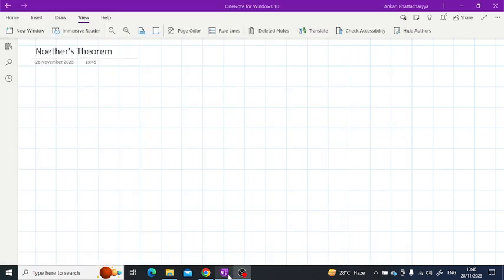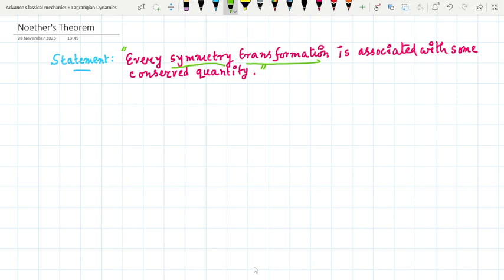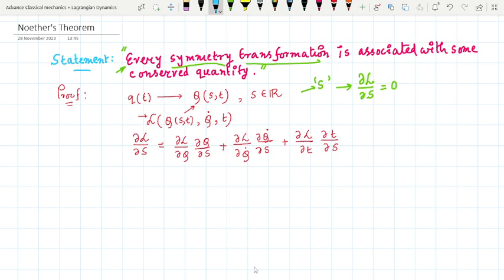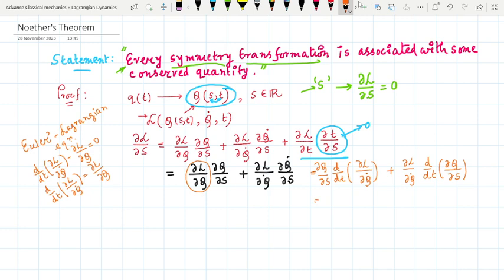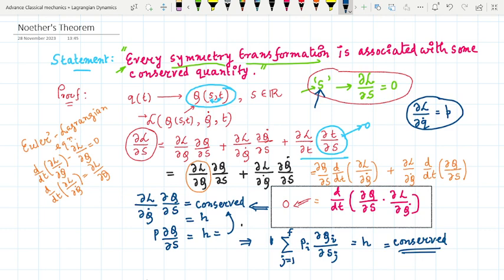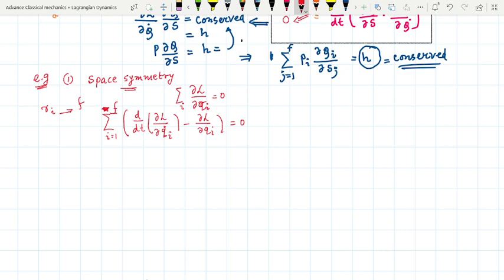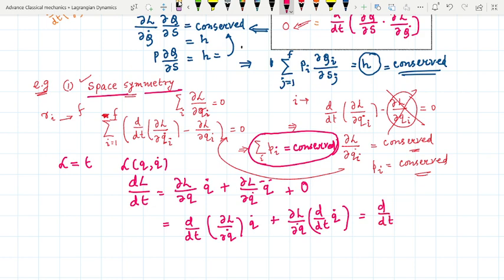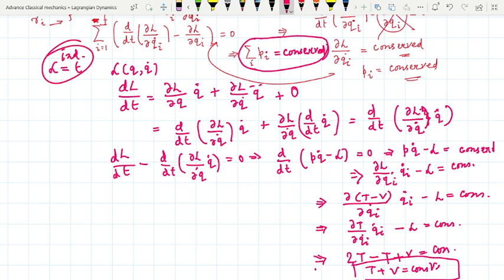Noether's Theorem||Advanced Classical Mechanics||Statement||Proof||Application